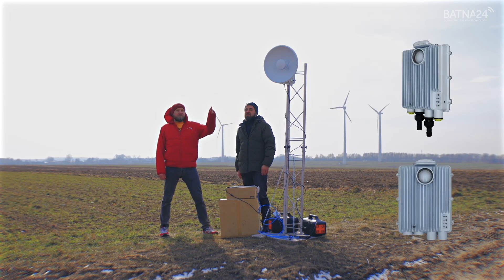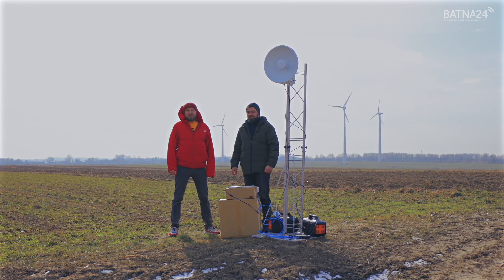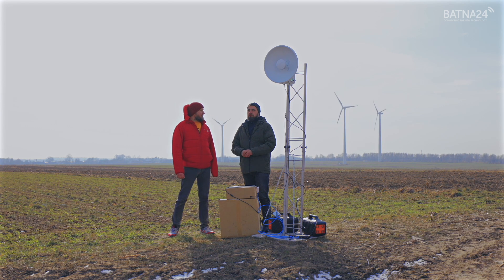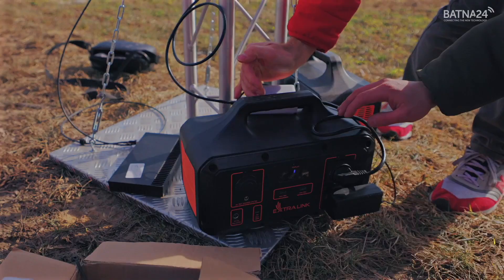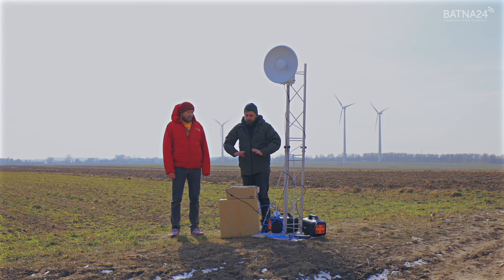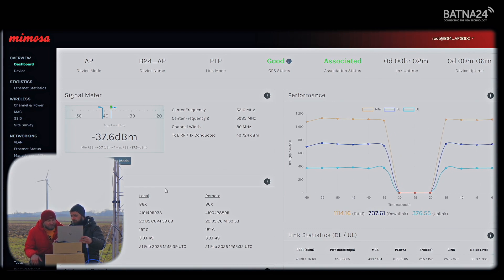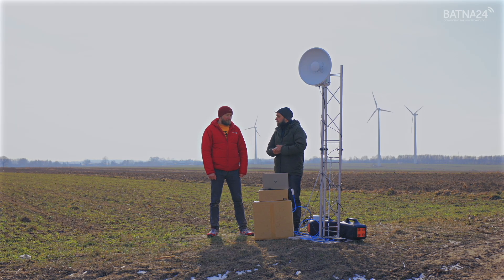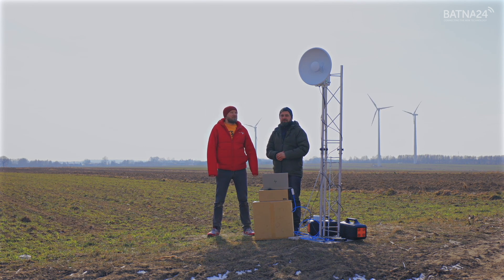We’re Testing the Mimosa B6X! A device delivering up to 3 Gbps of two-way traffic!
Is the Mimosa B6X the Perfect Solution for Long-Distance Connections?

We put it to the test in extreme weather conditions – strong winds, freezing temperatures – and we felt like real Eskimos! 🥶

📍 Test Location:
Two teams positioned on opposite sides of the Warsaw–Częstochowa expressway:
✅ Alex and Damian – tested near wind turbines, providing live commentary 🎤
✅ Adrian and Fabian – received the signal on the other side of the road 🌍

📡 Results? AMAZING!
🔹 Over 1 Gbps of two-way traffic 💥
🔹 Stable connection even in tough conditions 🌪️
🔹 The best option for ISPs and wireless connections? Find out for yourself!

🎥 Watch the full test on YouTube – the results speak for themselves!